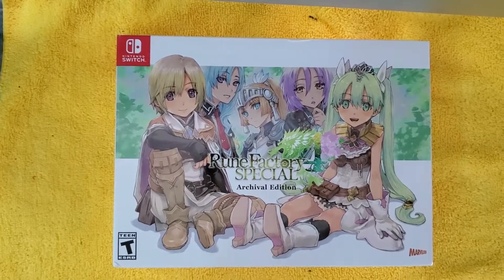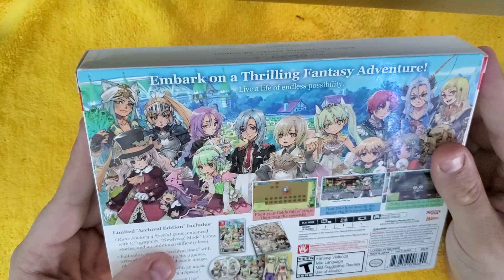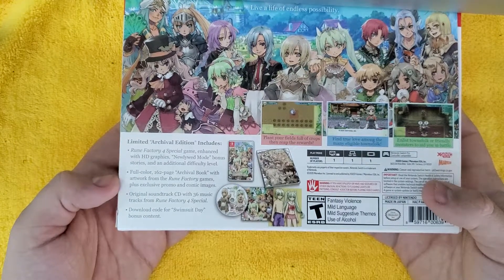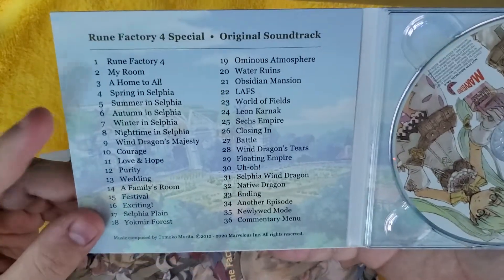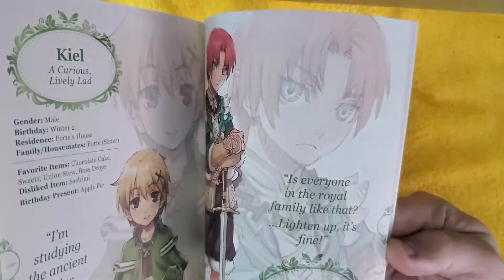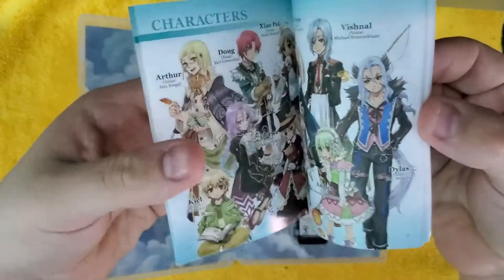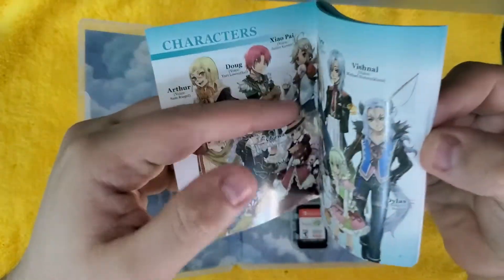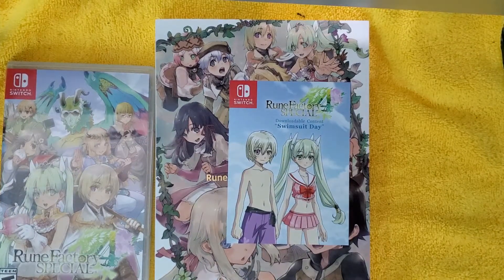Rune Factory 4 Special - Archival Edition Unboxing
Hello and Welcome!  Hello and welcome,
Enjoy the fun and relaxing unboxing. Thank you, for your support and for Watching!

Where to buy

Feel like donating we appreciate it! Thank you!

Discord Server: Phoenix King Gaming
 🛒👕 MERCHANDISE!